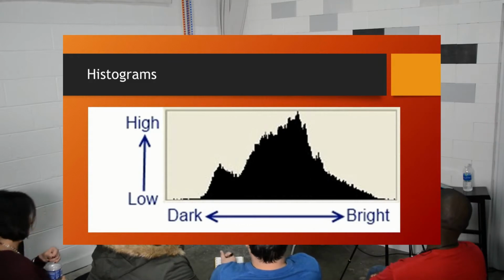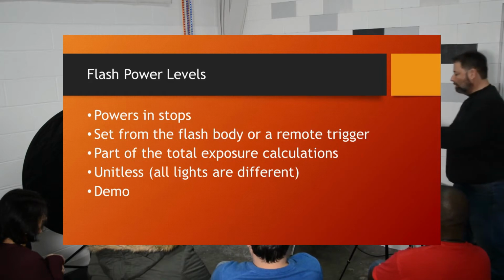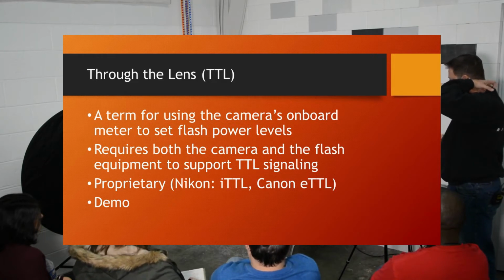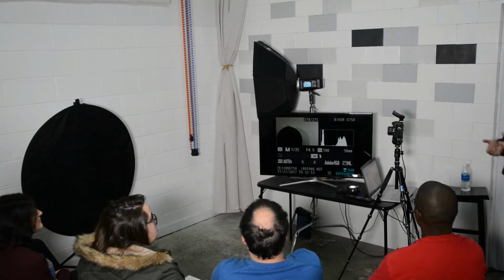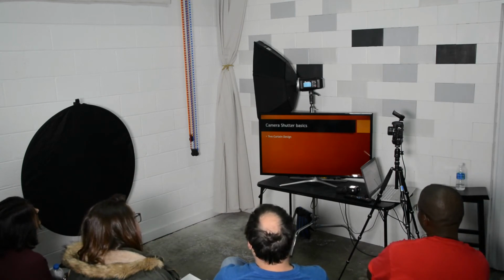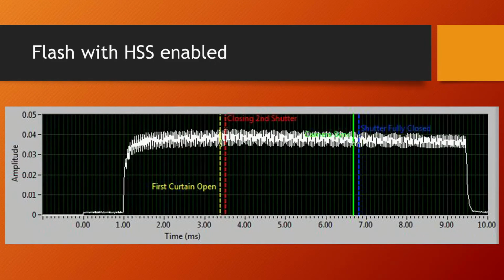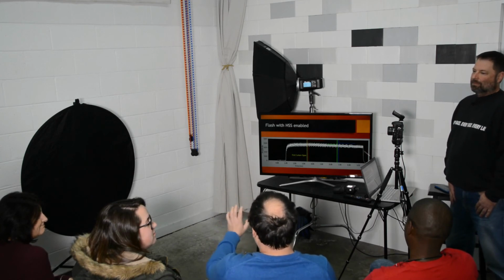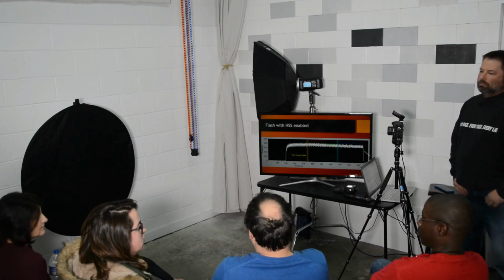TTL and HSS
A group discussion on using lighting technologies TTL (Through the Lens) and HSS (High Speed Sync)